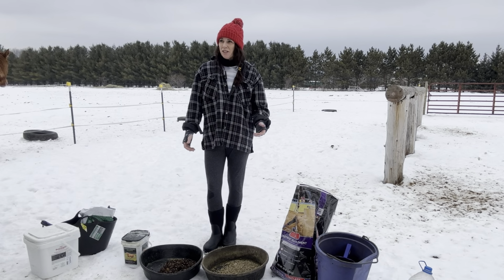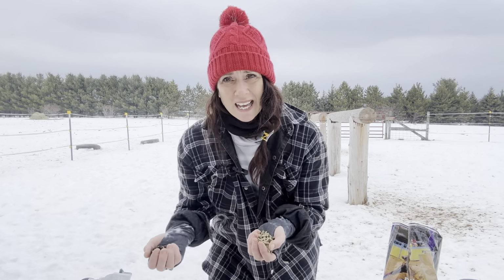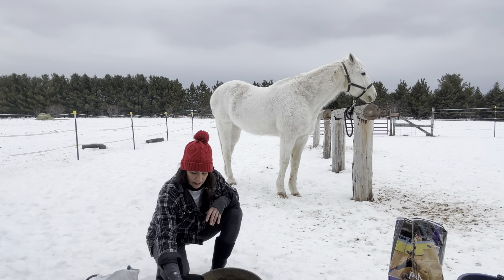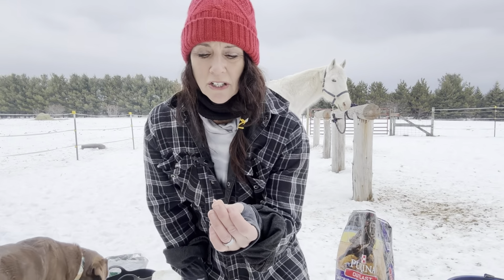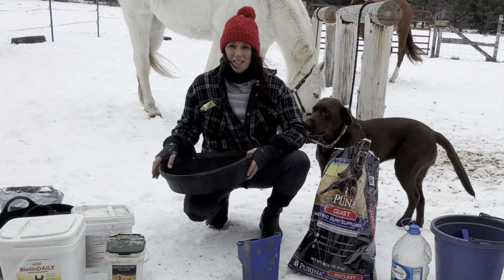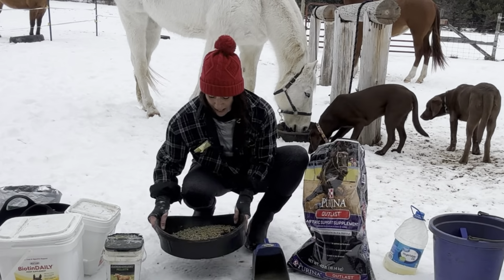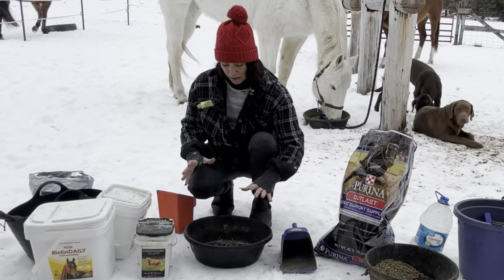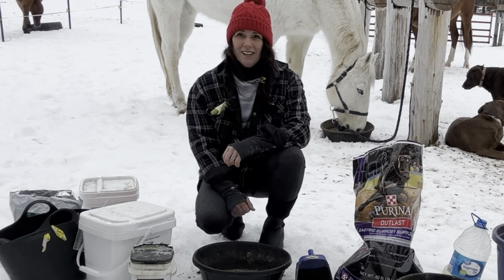🐴🤗 So You Wanna Own a Horse? Daily grain and supplements during winter.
My graining and supplement routine changes according to how my horses are looking and feeling.  This is my most recent routine.